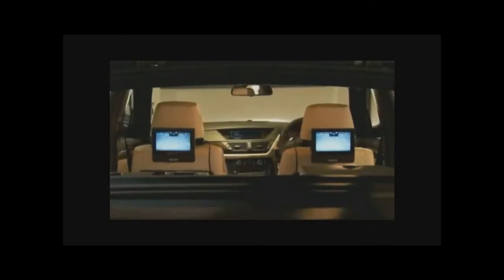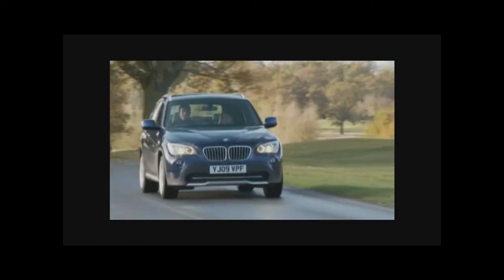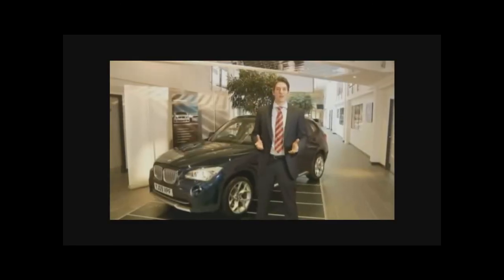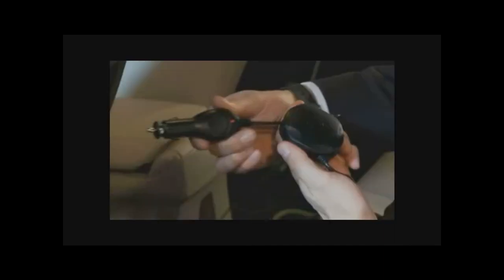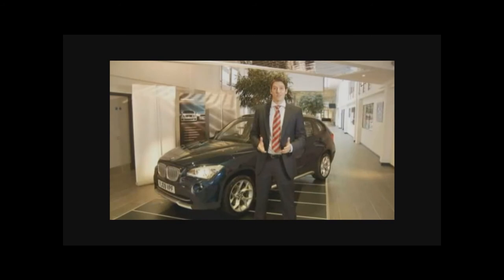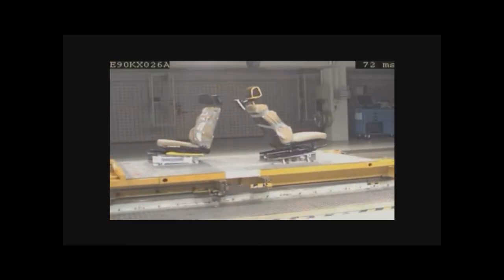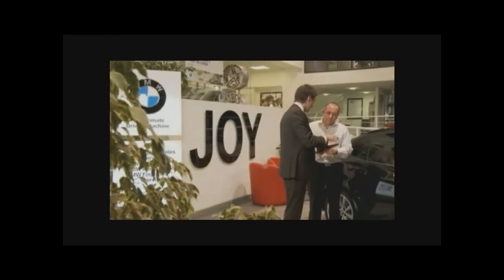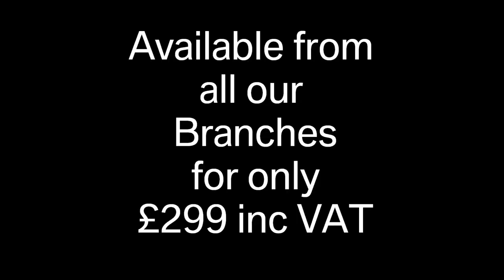Universal DVD Kit from Stephen James BMW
A Short video on the Universal DVD Kit from BMW.